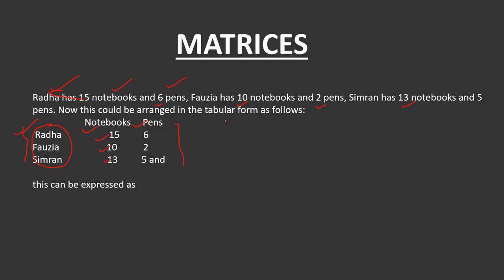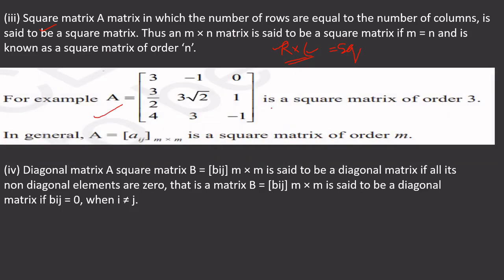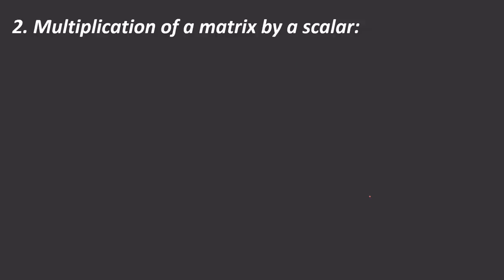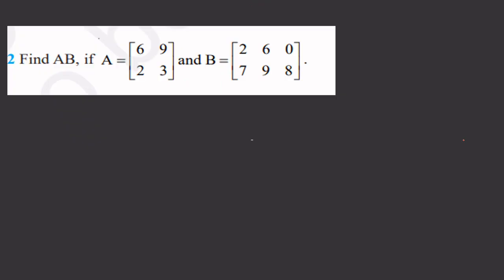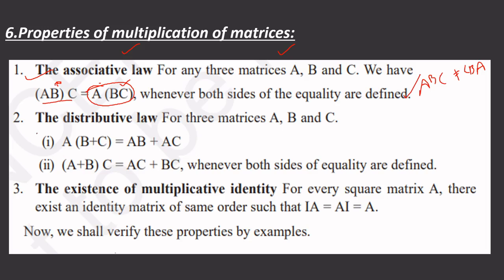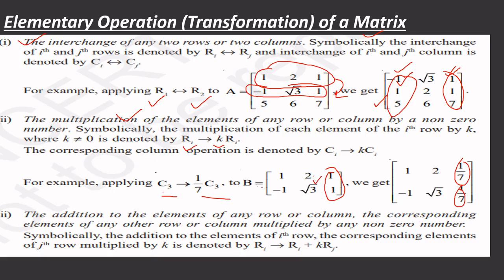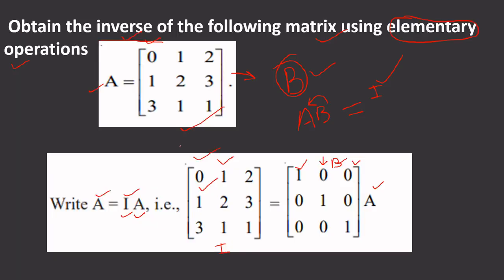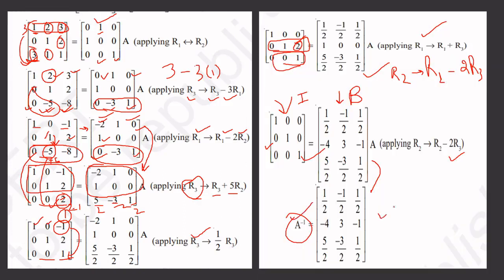Matrix and element operation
Related concept and solved question